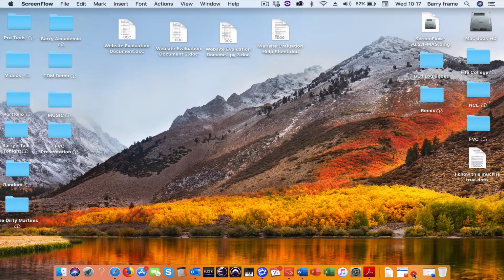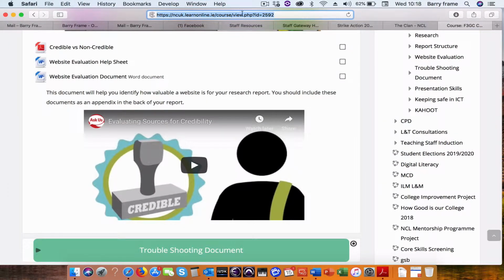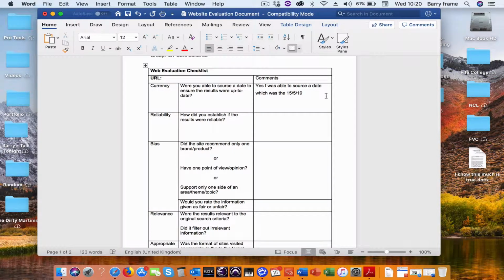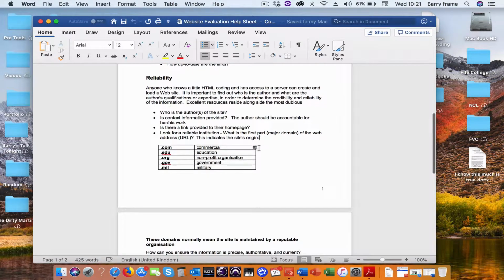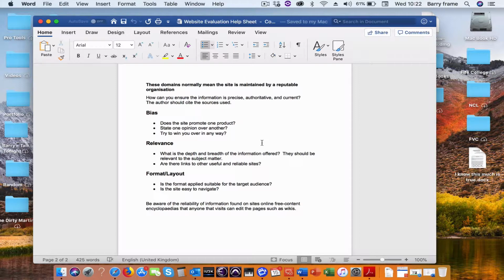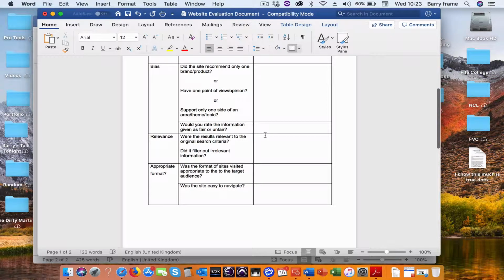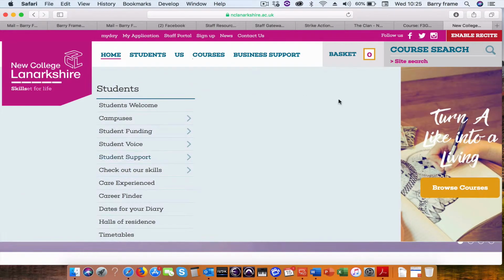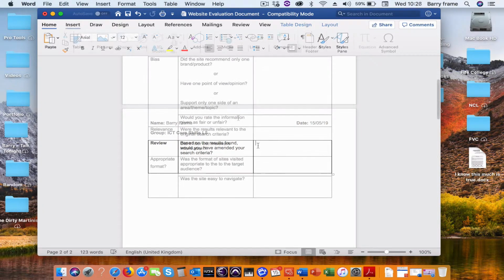Website Evaluation Core Skills - Barry Frame